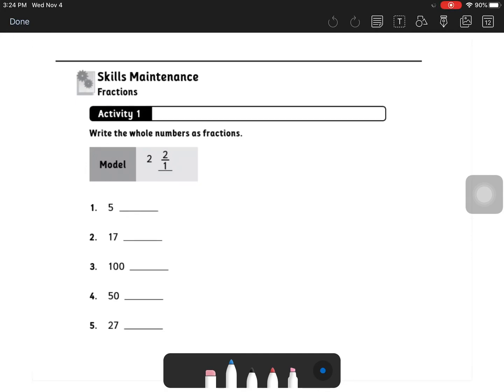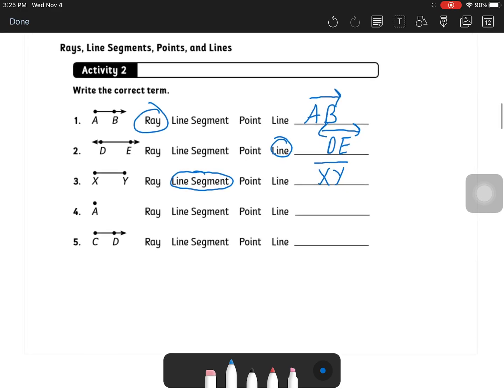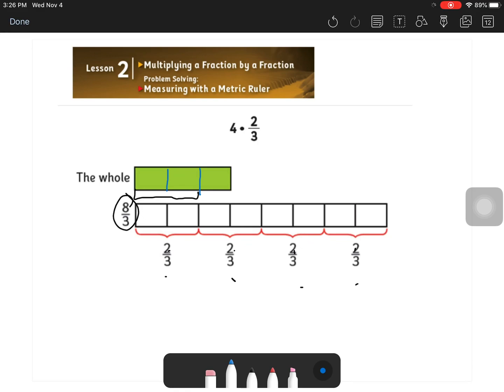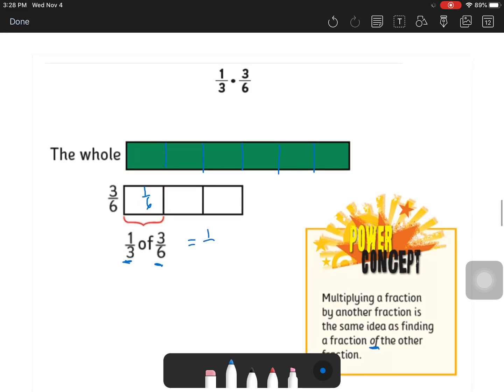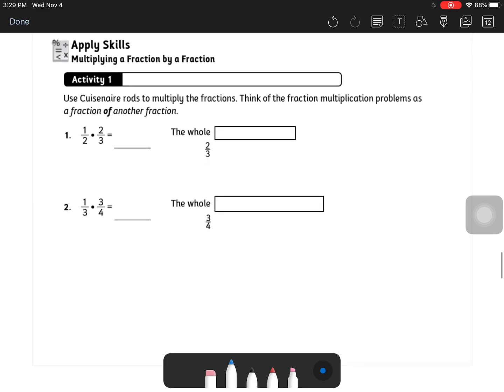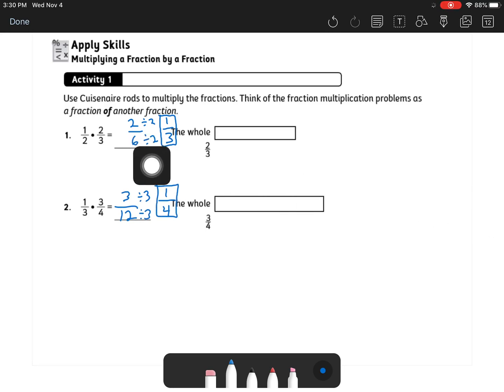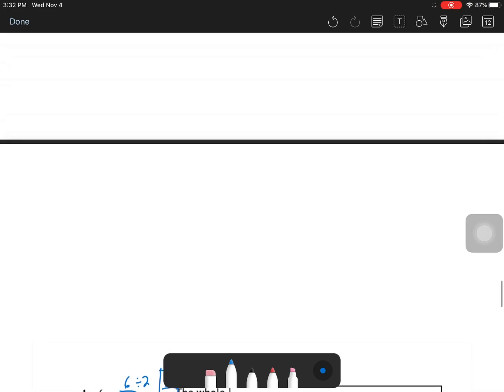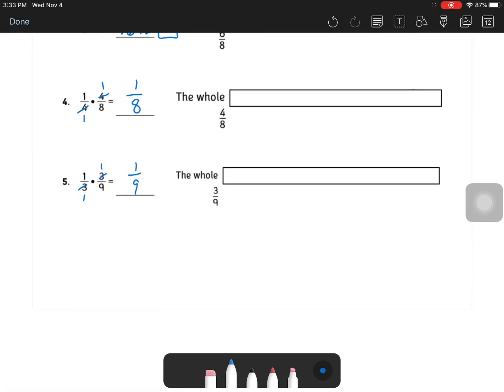November 4, 2020